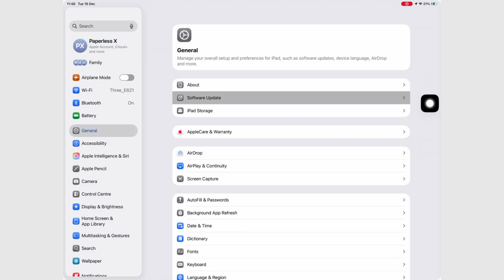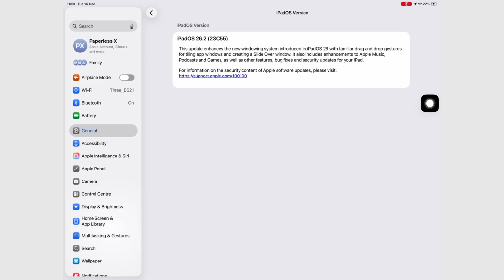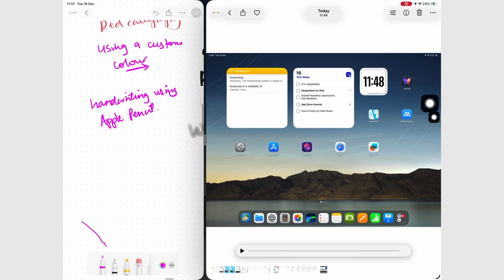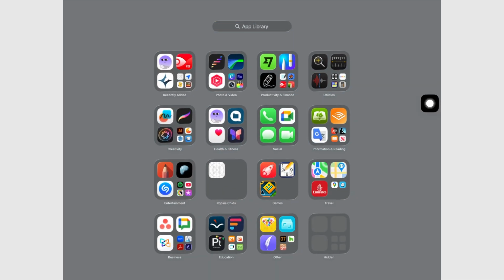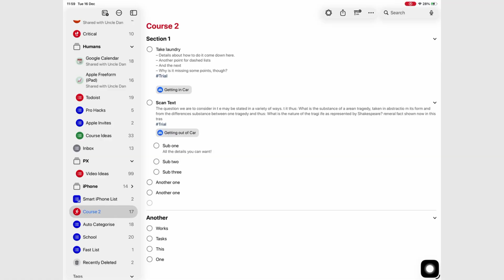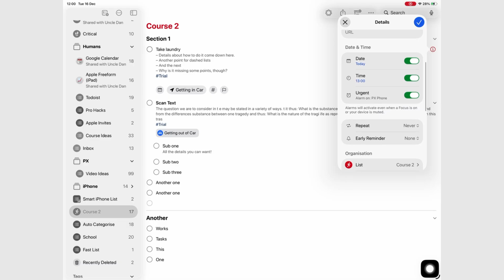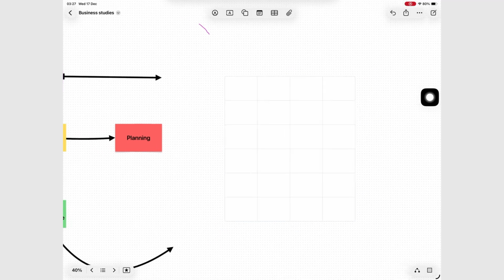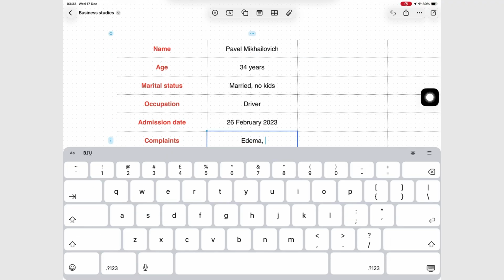iPadOS 26.2: what you need to know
Timestamps
0:00 Introduction
0:30 Multitasking
1:49 Urgent reminders
2:47 Tables
3:18 Conclusion